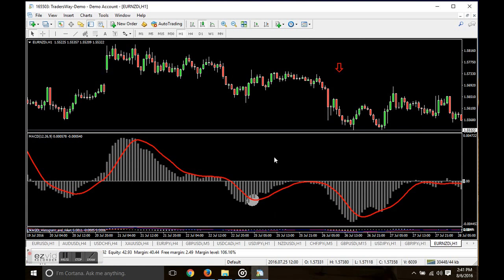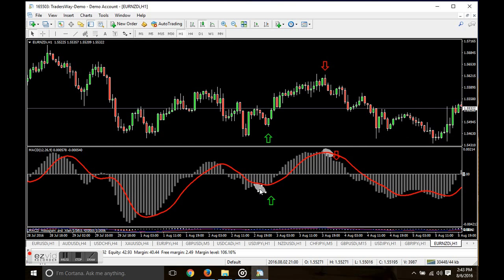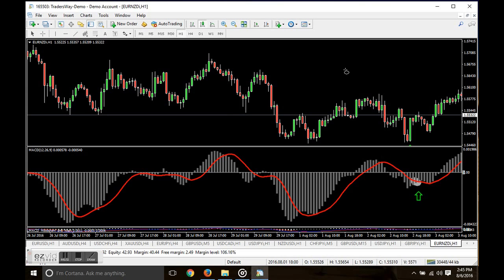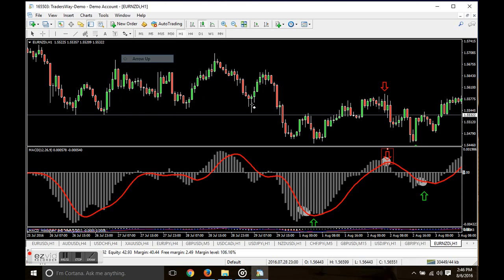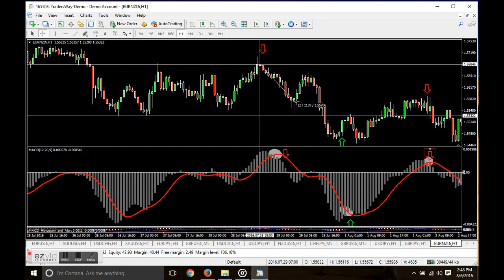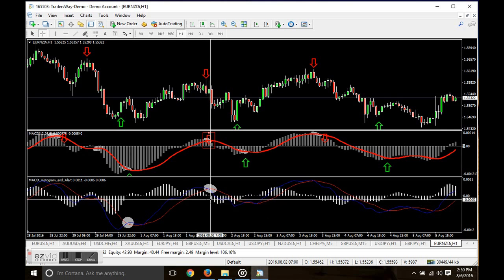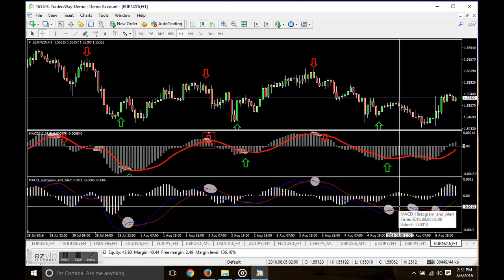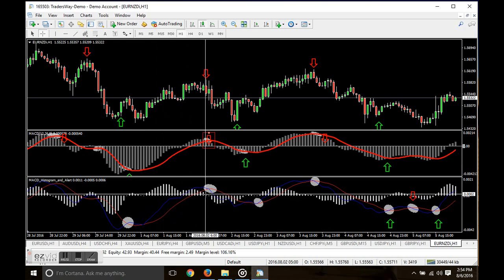My Ezvid Video